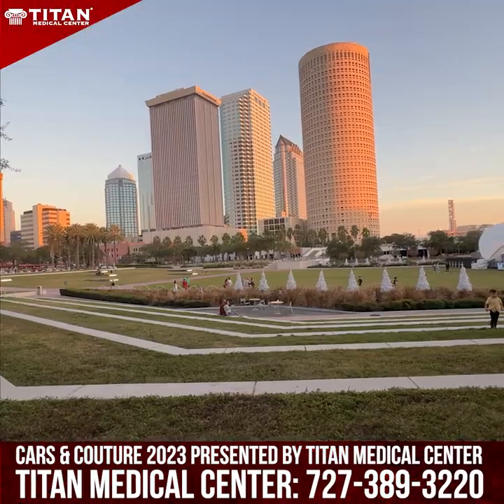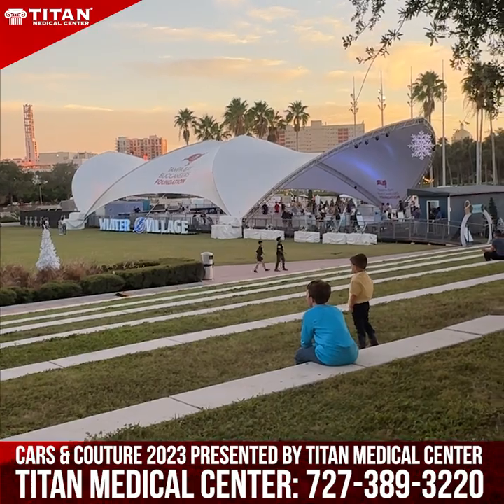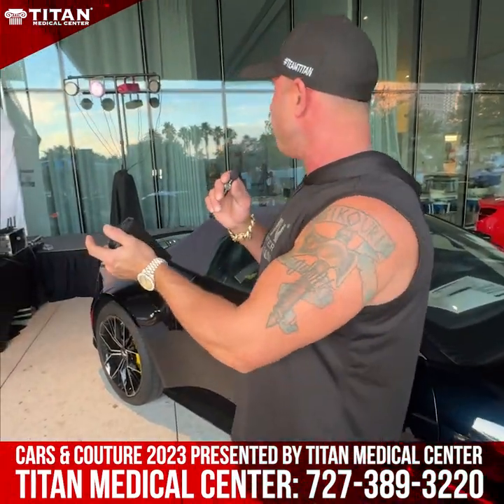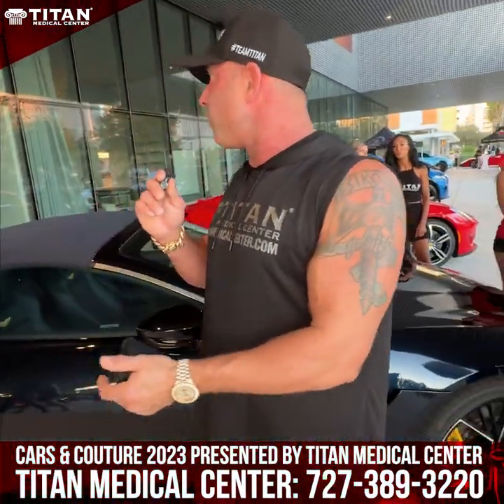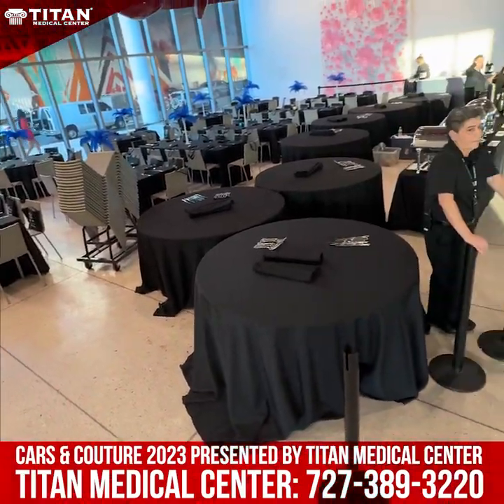Titan Medical at the 2023 Cars & Couture fashion show!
TeamTitan was at the 2023 Cars and Couture fashion show at the @TampaMuseumofArts here in sunny tampa Florida!
We had a great time at this amazing event with our runway Titan models! We lit the stage with our Titan fashion aparrel! Great job to @DonaCrowley and @luxeFashionGroup, see you all at the new one!

Our Titan therapies are doctor prescribed & shipped directly to your doorstep from a U.S. licensed pharmacy!